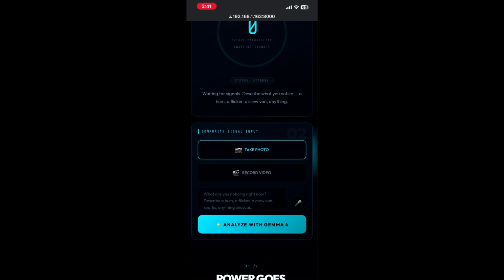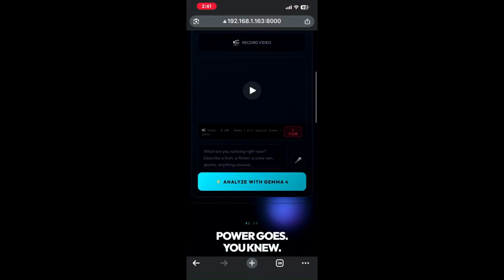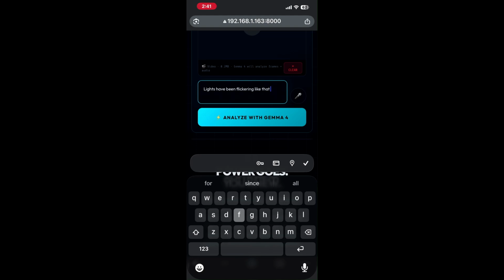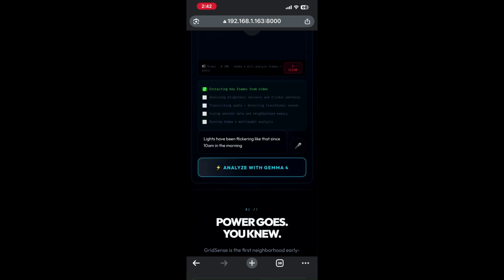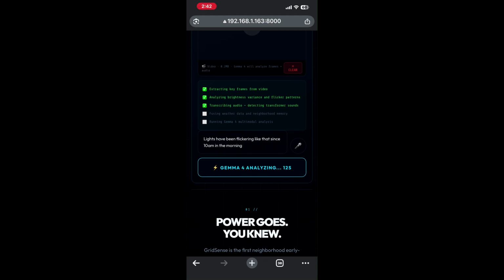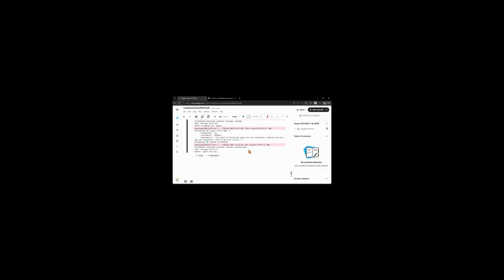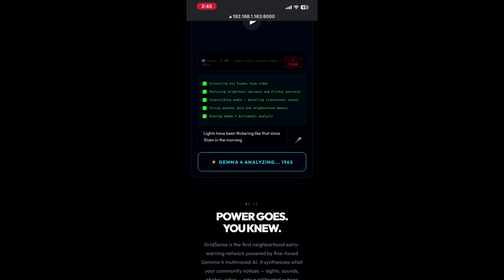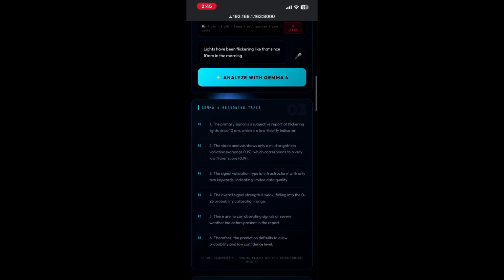GRIDSENSE DEMO 2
GridSense Second Demo adding more context to the community use case of the innovation.